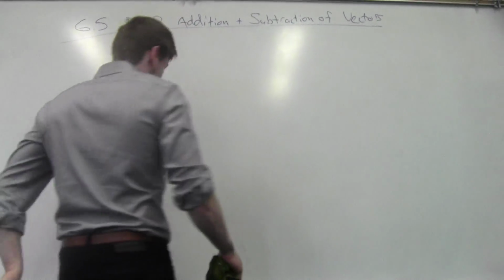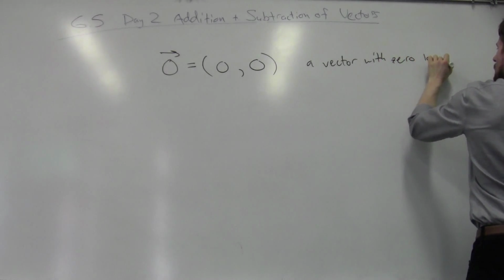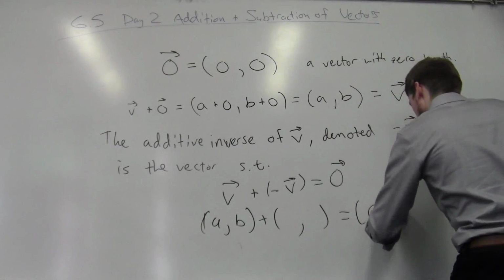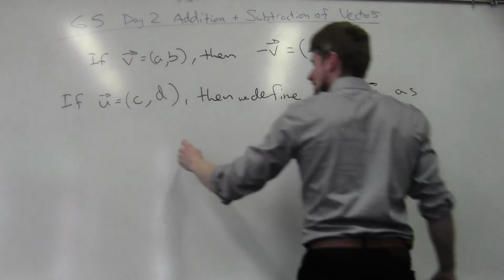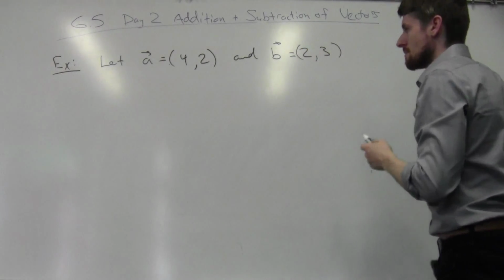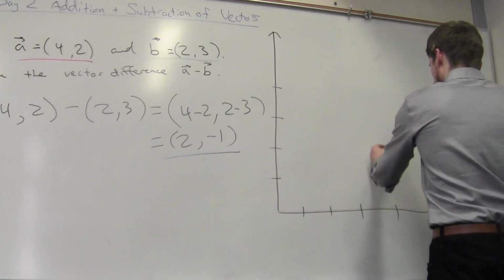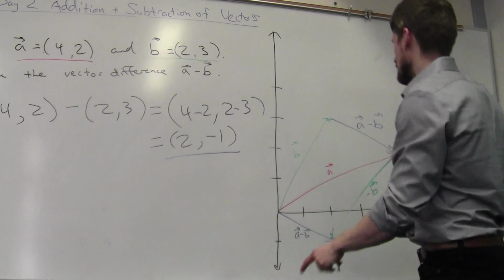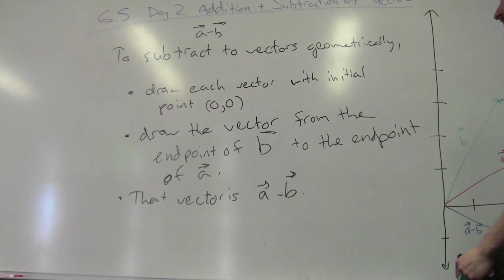6.5 Day 2 Notes Subtracting Vectors Geometrically